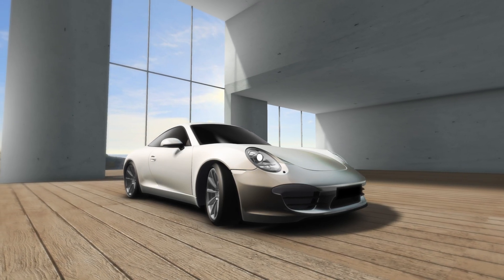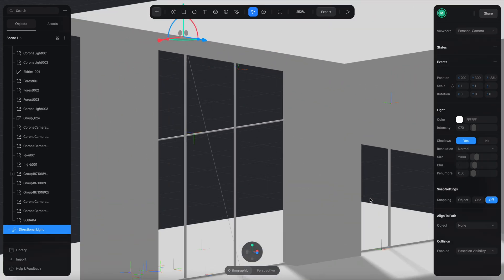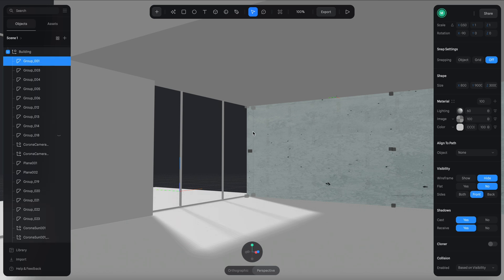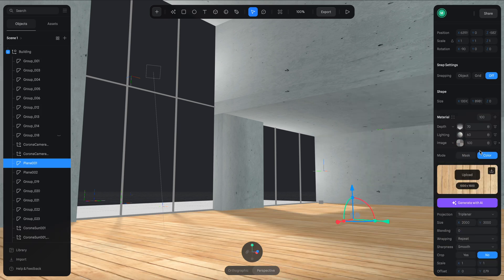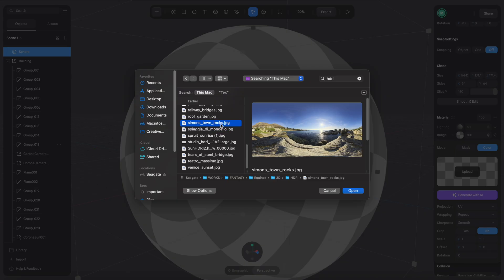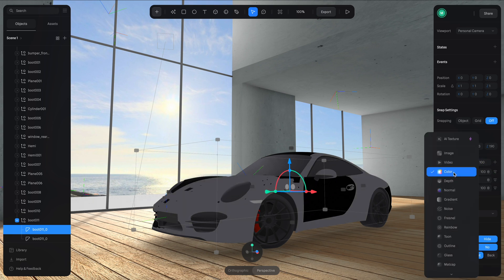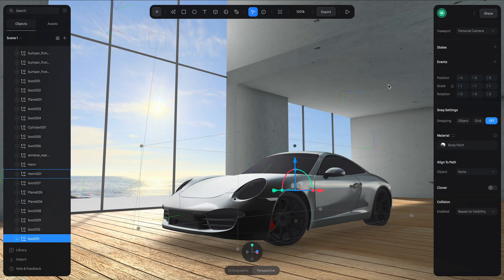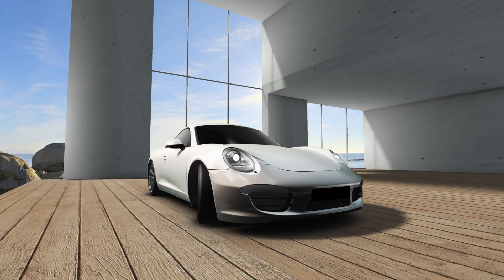How to create a realistic lighting 3D scene in Spline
In this video, I'll show you how to create a realistic lighting scene in Spline using simple lighting and material tricks.
0:00 Intro
0:50 Scene setup
1:49 Materials and lighting
5:23 Environment
6:30 3D car setup